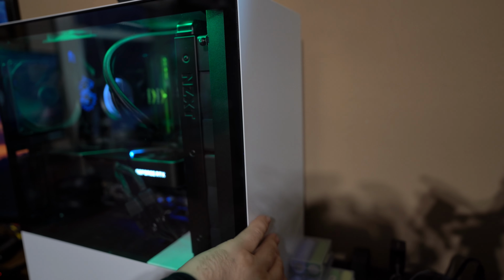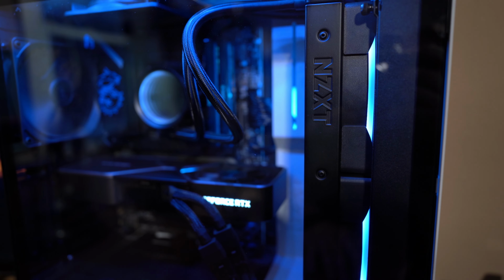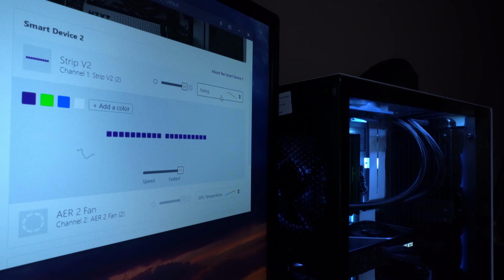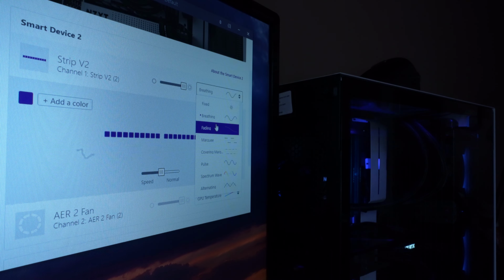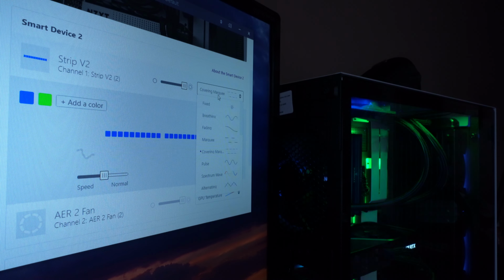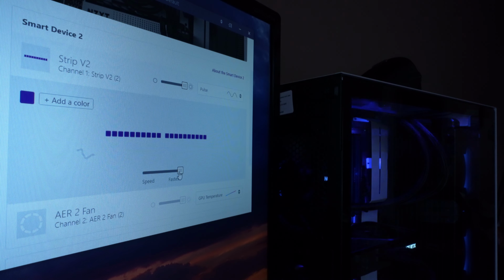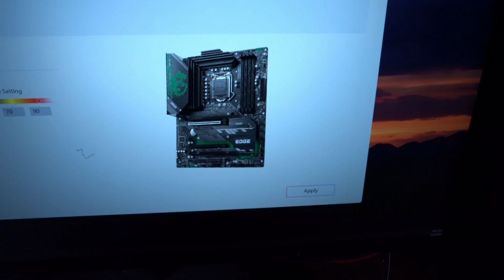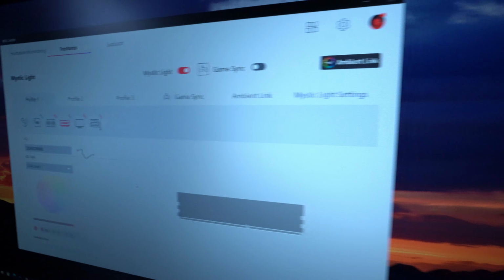NZXT BLD 2 month review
Here is a 1 month review of the NZXT BLD computer, and what i would have done differently.